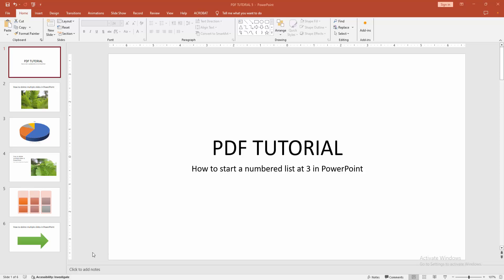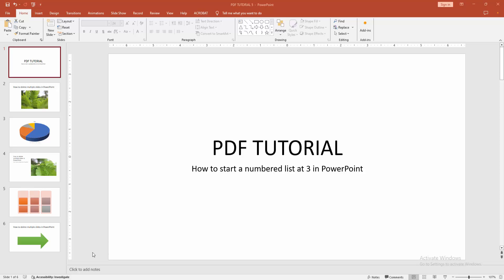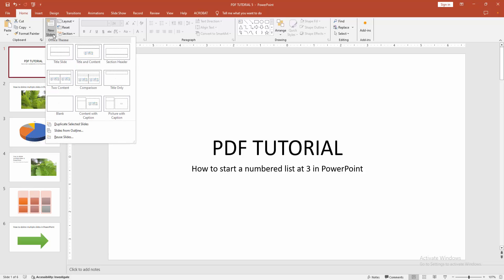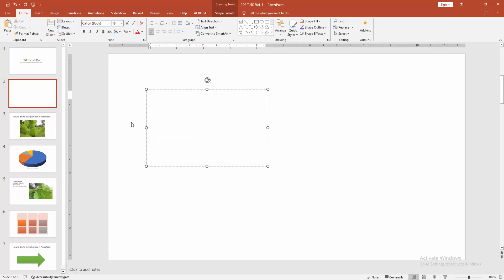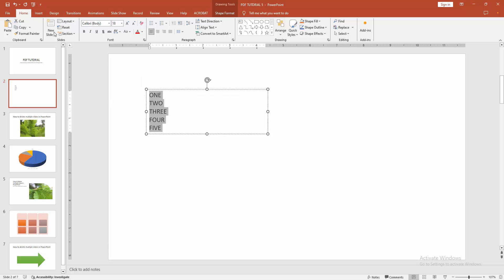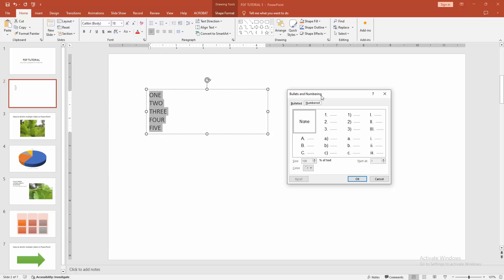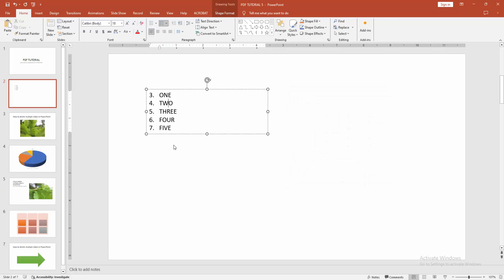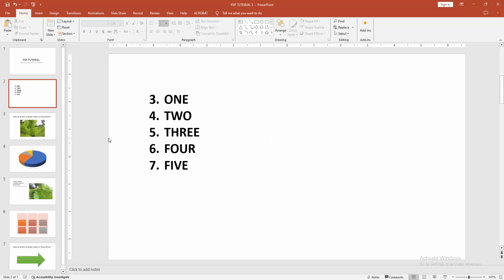How to start a numbered list at 3 in PowerPoint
Assalamu Walaikum,
In this video I will show you, How to start a numbered list at 3 in PowerPoint.  Let's get started.